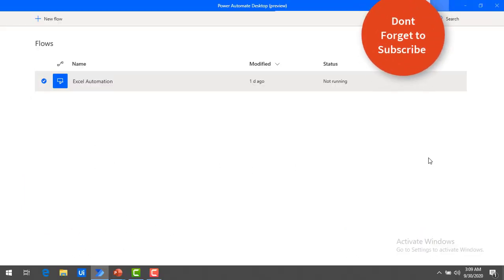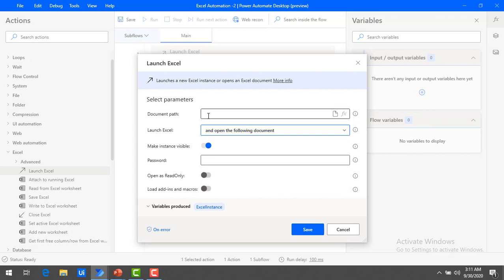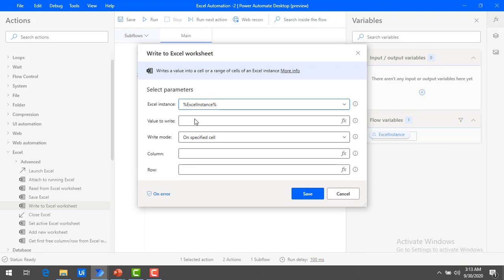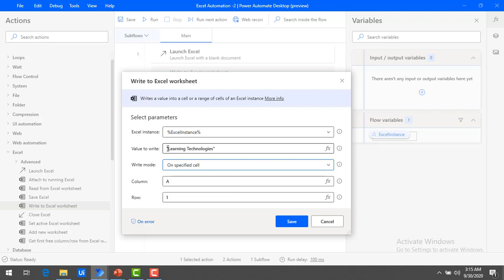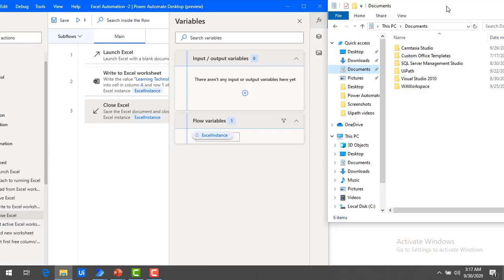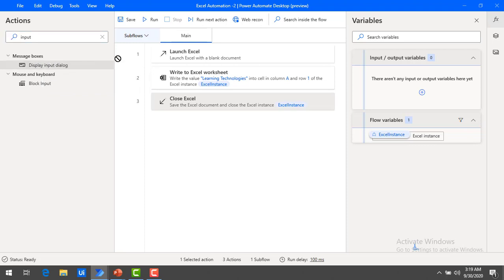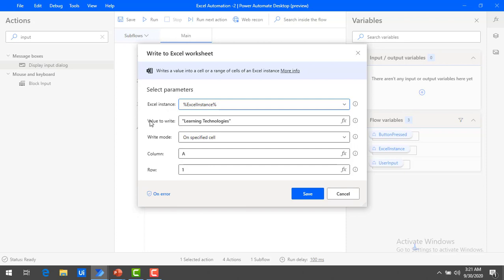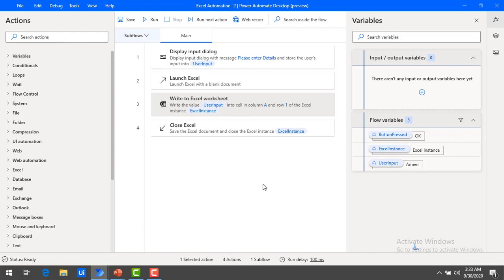Power Automate Desktop || Module 4 : Excel Automation - 2 ( Write to Excel Worksheet)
we will learn how to write data in excel by using  Write to  Excel Worksheet Action.
Actions:
1) Launch Excel
2) Write to  Excel Worksheet
3) Close Excel
4) Display Input dialog